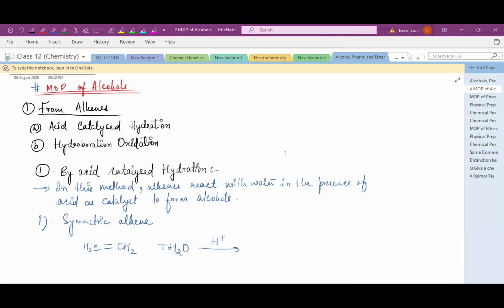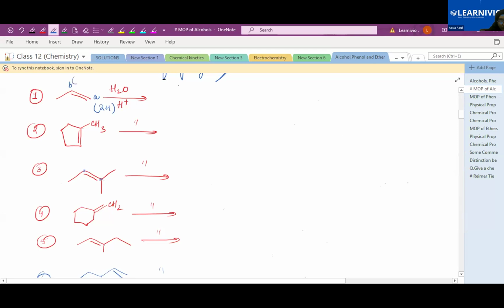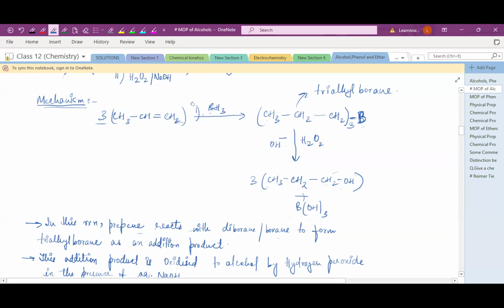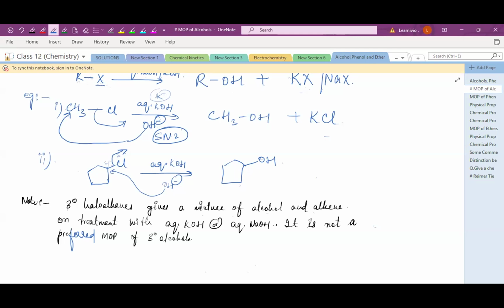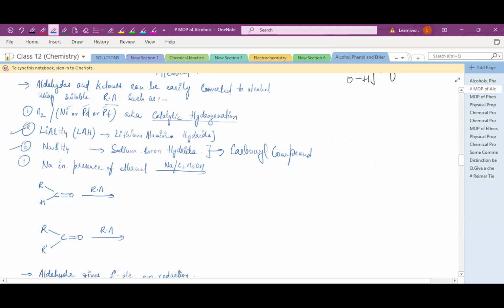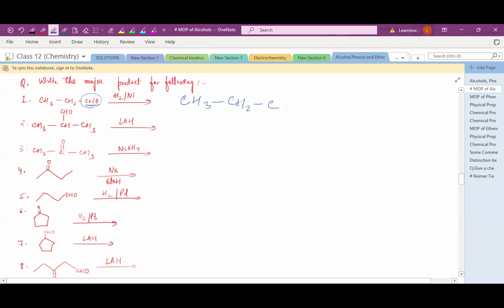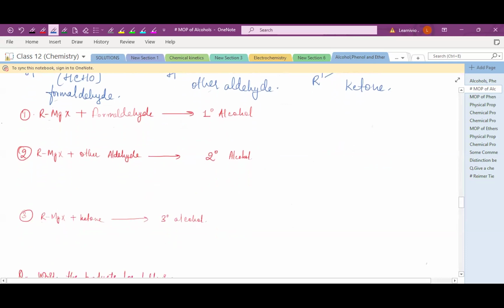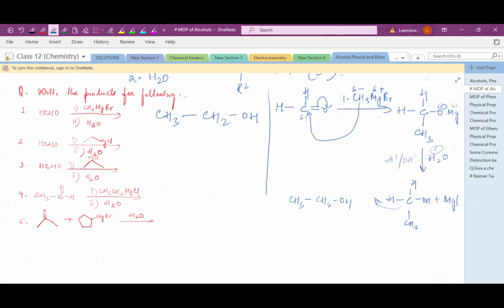Learnivio | Alcohols Phenols and Ethers | MOP from Alkenes | MOP from Carbonyl | Lect | 2025-10-18